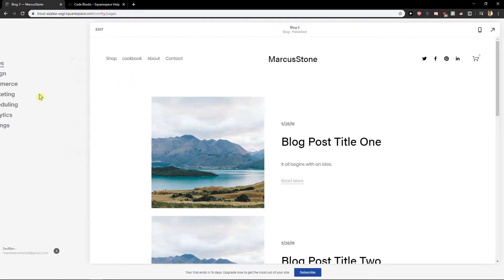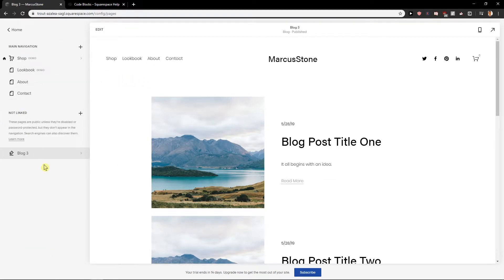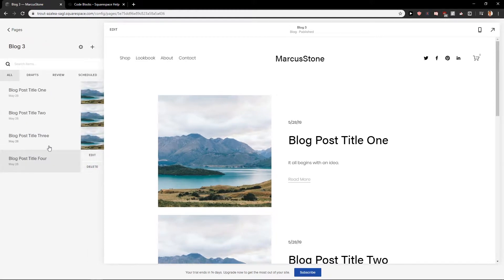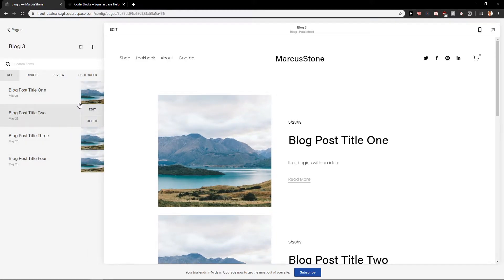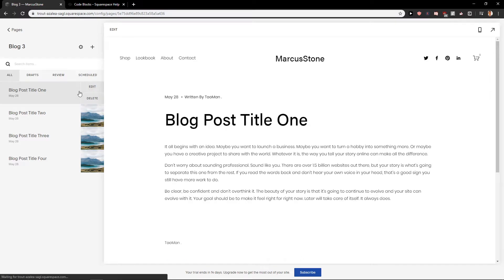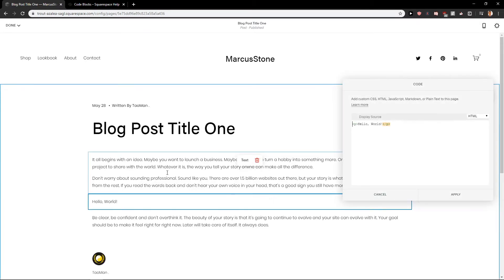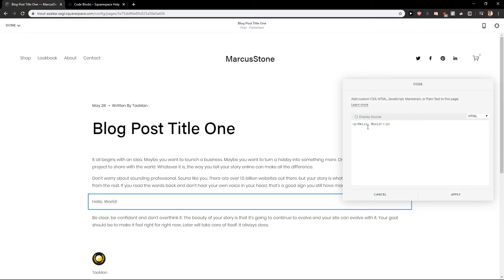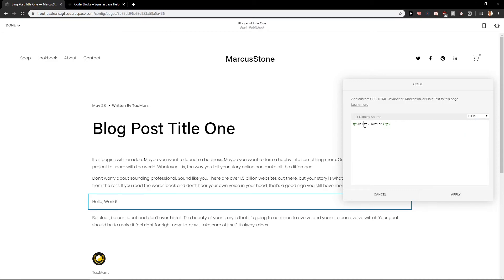How To ADD Code Block To Squarespace